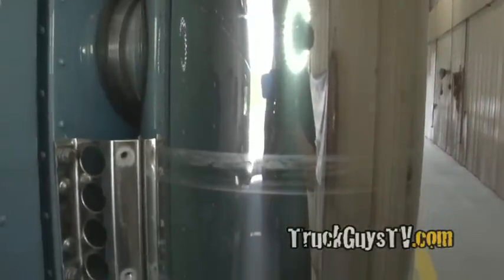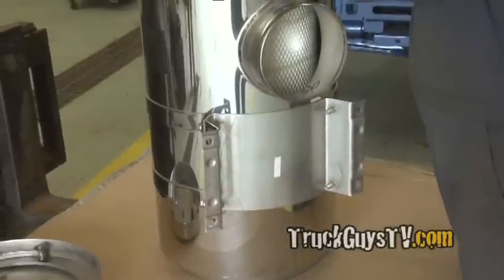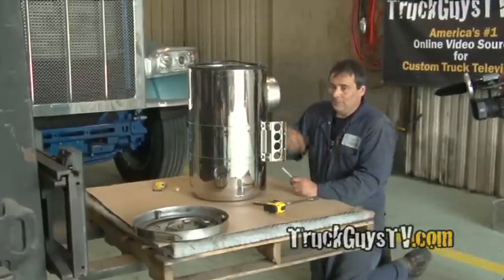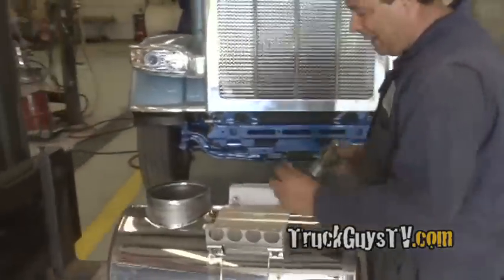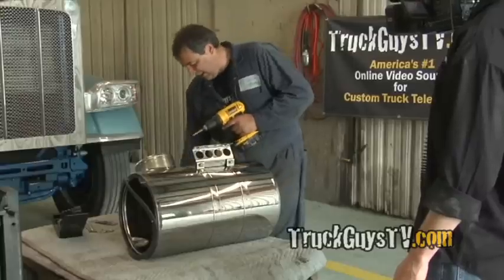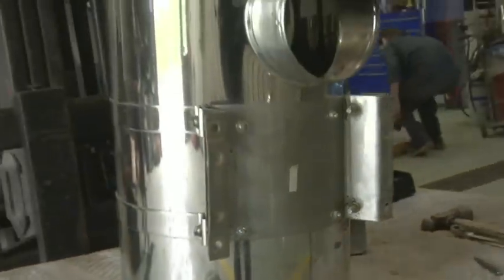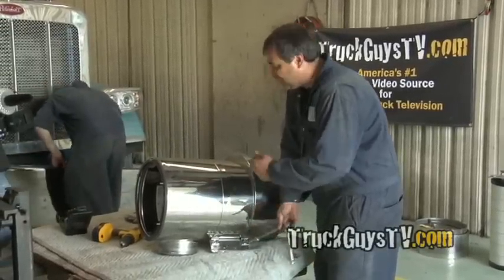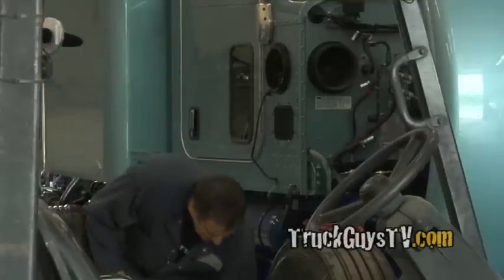How To: Make a Strapless Air Cleaner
The smooth, clean look of a strapless air cleaner is one of the small touches that makes a rig stand out. Phil Langevin of Valley Custom Trucks takes you through the steps necessary to turn your stock cleaners into sweet custom ones.
To see more How To videos check out the video section